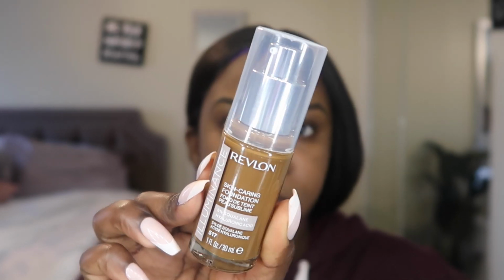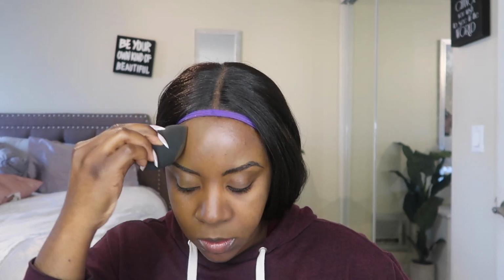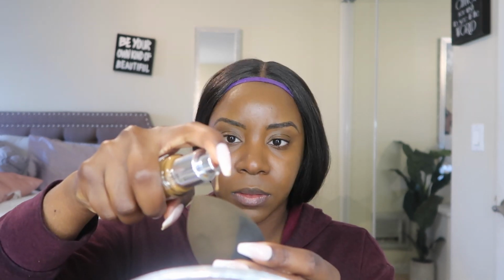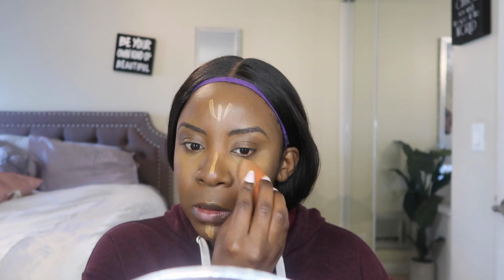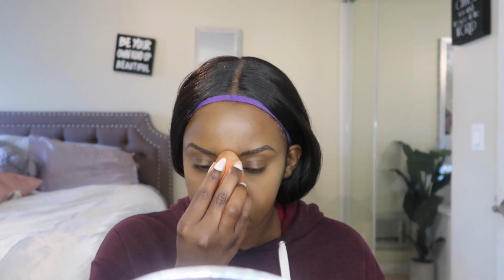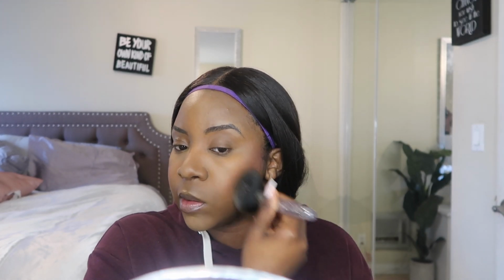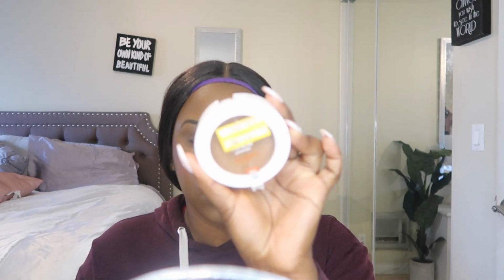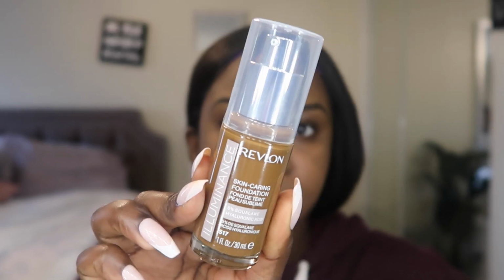REVLON ILLUMINANCE SKIN-CARING FOUNDATION ON DARK SKIN | REVIEW + WEAR TEST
SHOP REVLON ILLUMINANCE SKIN-CARING FOUNDATION

PRODUCTS USED
▸ CONCEALER: UOMA BEAUTY STAY WOKE
▸ BLUSH: MENTED COSMETICS
▸ POWDER: NEUTROGENA POWDER
▸ SETTING POWDER: COTY AIRSPUN POWDER

REVLON COLORSTAY VIDEOS
▸ 3 PRODUCTS TO MAKE YOUR MAKEUP LAST ALL DAY | Revlon Superfood Grip Primer, Blot Powder + Lock Spray